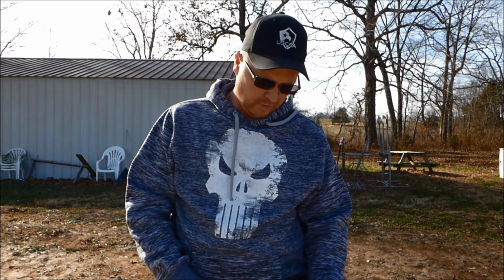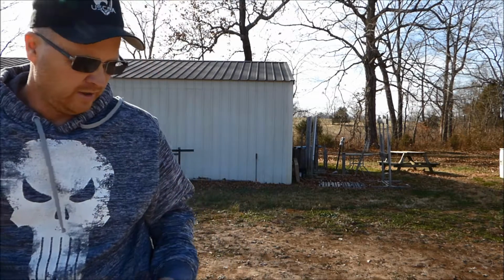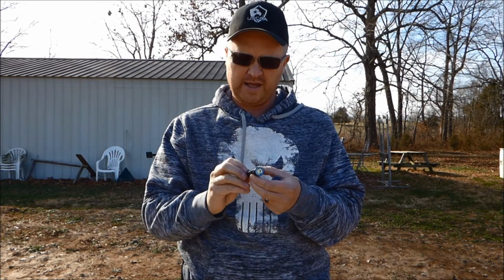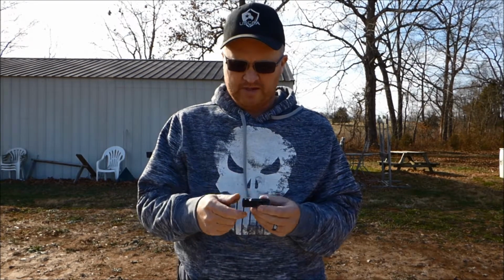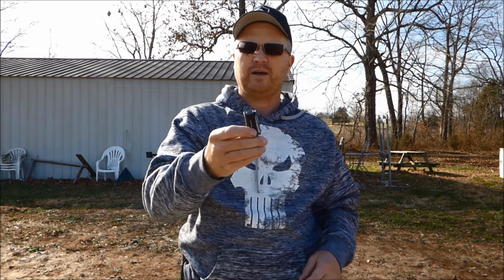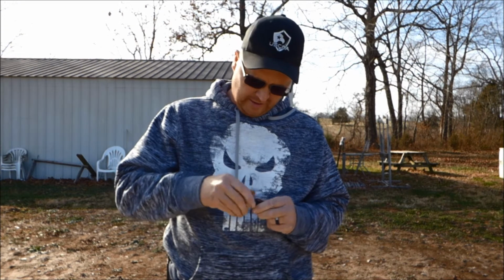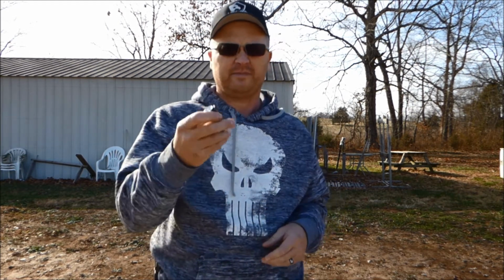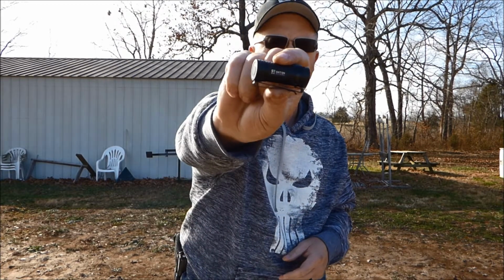Olight S1 MINI Baton